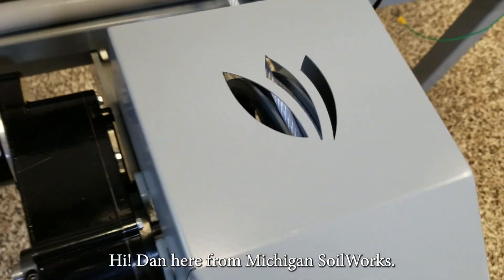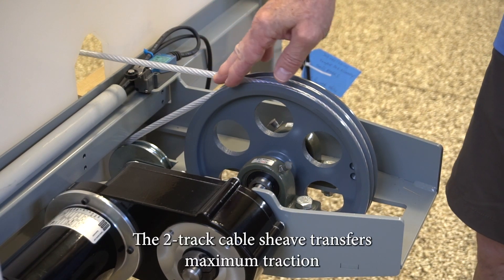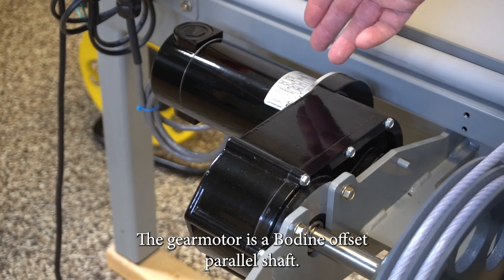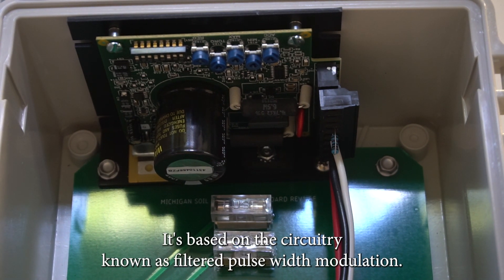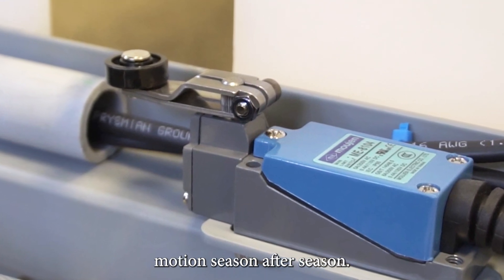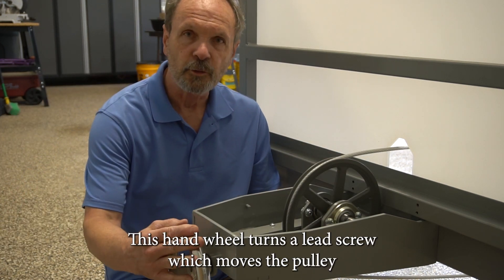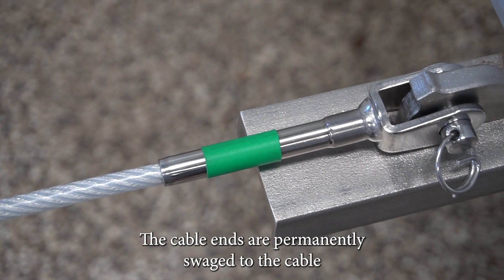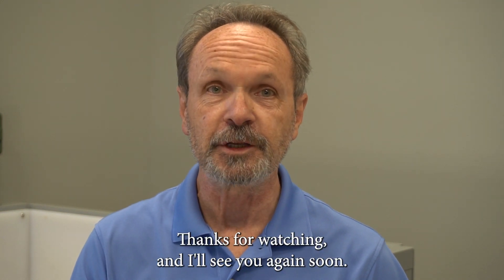The Harvest Drive 🪱 Motorized CFT ♻️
Understand the heart of our motorized CFT systems and learn about the harvest drive's three key parts + their function! The harvest drive comes standard on our larger units and is an option on 2-module CFT systems.